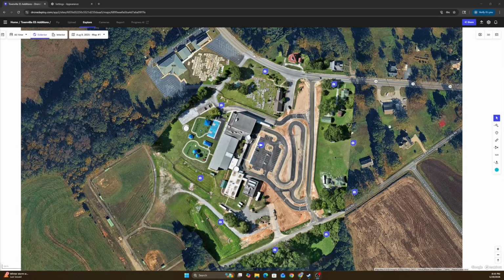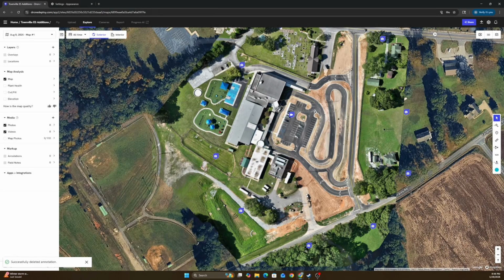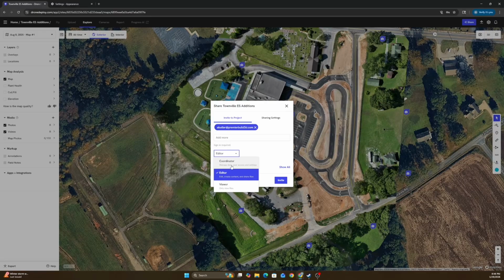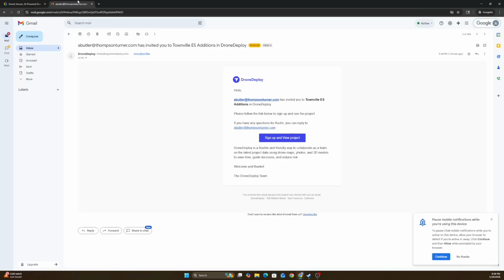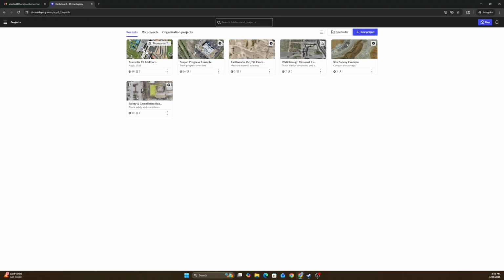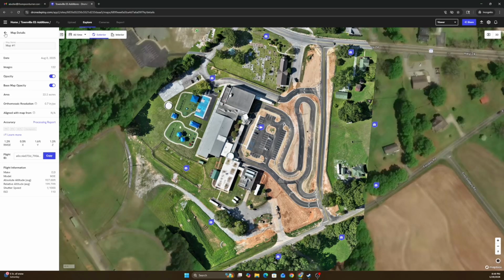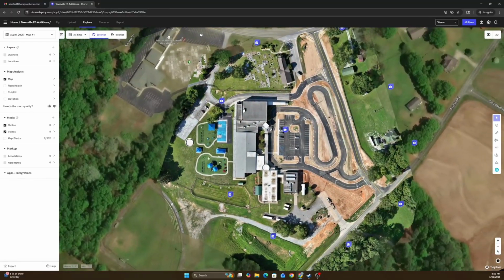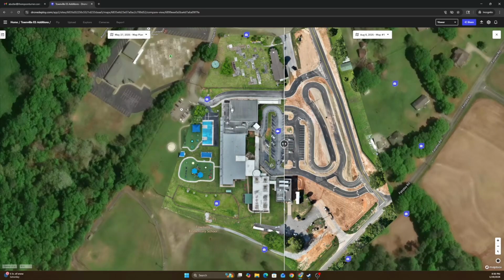How to share photogrammetry data like a pro to win more jobs! What questions do you guys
How to share photogrammetry data like a pro to win more jobs! What questions do you guys have?@DroneDeploy